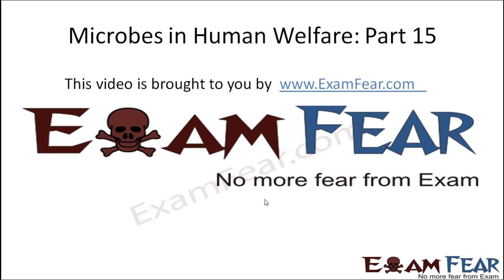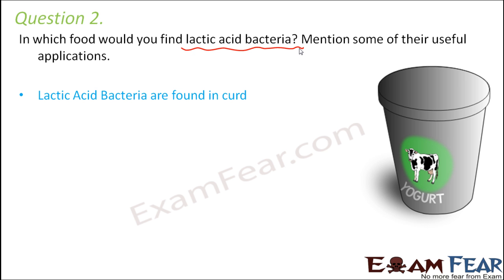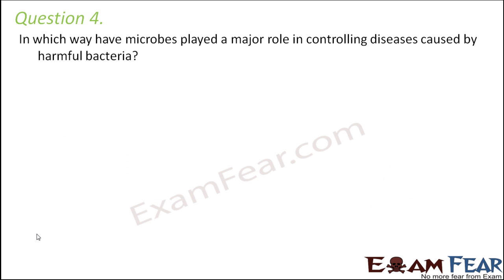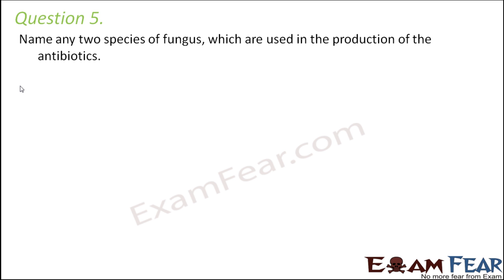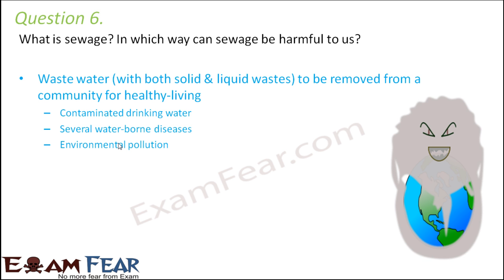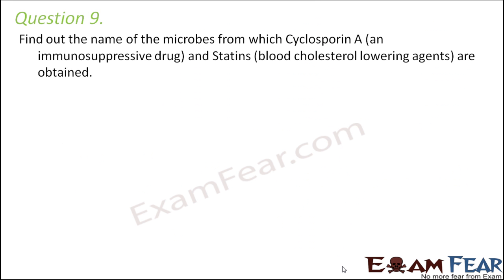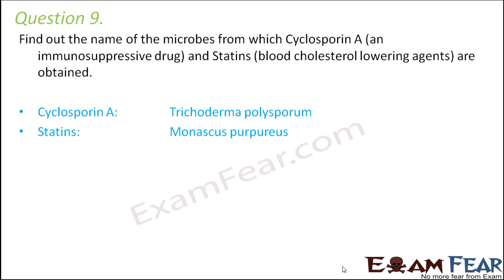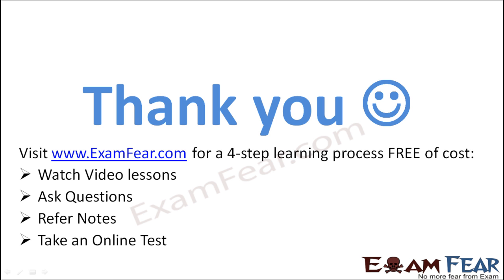Biology Microbes in Human Welfare part 15 (Questions) class 12 XII